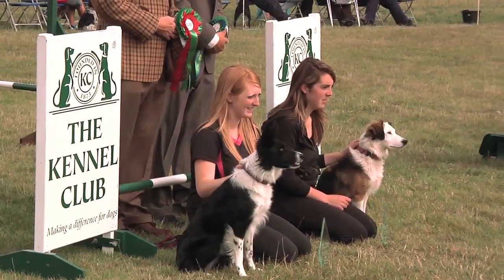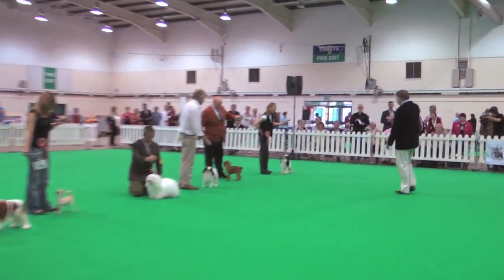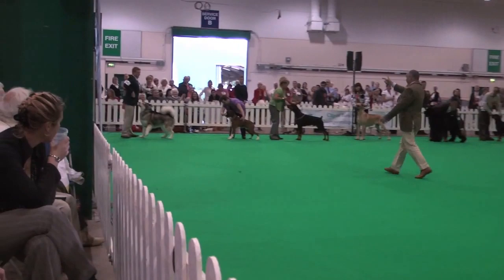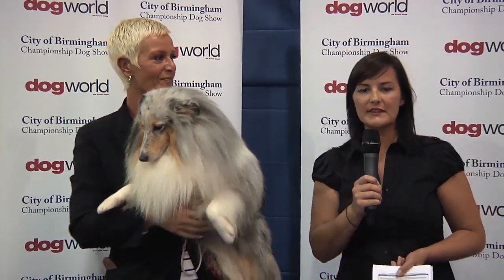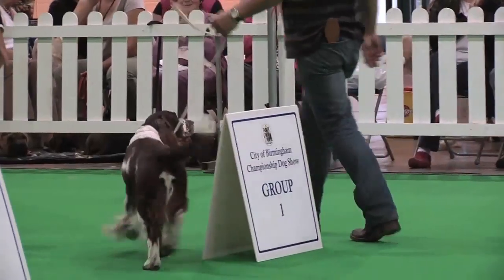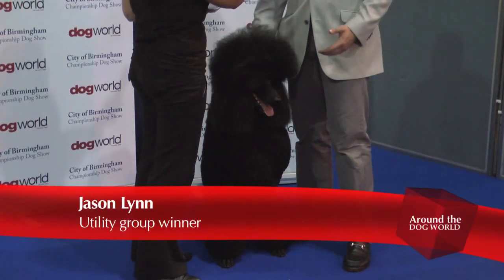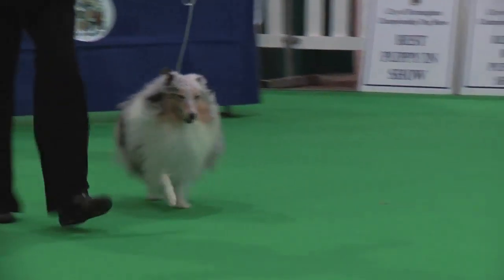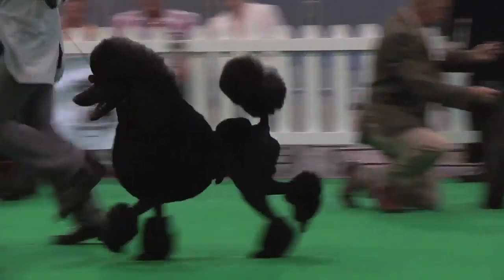Highlights of City of Birmingham Dog Show 2011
Watch extended highlights of City of Birmingham Championship Dog Show 2011.
Coverage of all seven groups plus Best in Show, and interviews with all the winners and judges.

The final action from the rings saw judge Jack Bispham award Bets in Show to Dino (Ch Del Zarzoso Salvame from Afterglow) the Standard Poodle, with runner-up Jilly the PBGV (Ch Soletrader Pee A Boo, Petit Basset Griffon Vendeen).

The group winners were:
Hound group
Ch Soletrader Peek A Boo
PBGV

Toy group
Ch Maibee Theo
King Charles Spaniel

Pastoral group
Ch Edglonian Singin The Blues
Shetland Sheepdog

Working group
Tokosha Atka
Alaskan Malamute

Gundog group
Sh Ch Nord Barecho Hold Your Horses at Peasblossom
English Springer Spaniel

Utility group
Ch Del Zarzoso Salveme from Afterglow
Standard Poodle